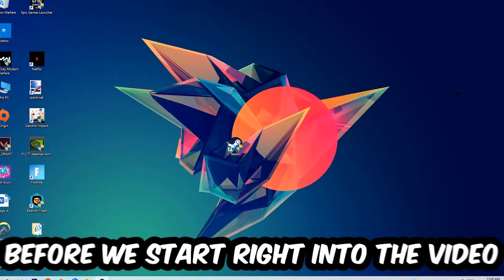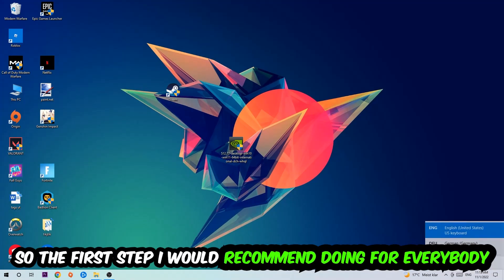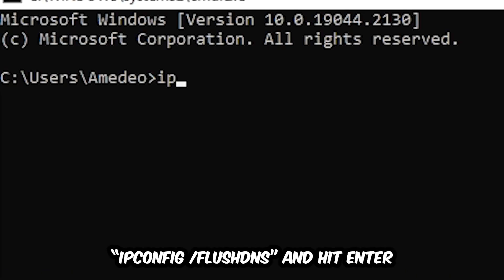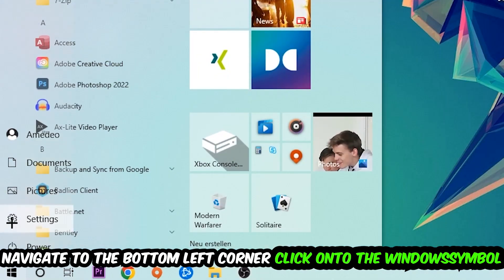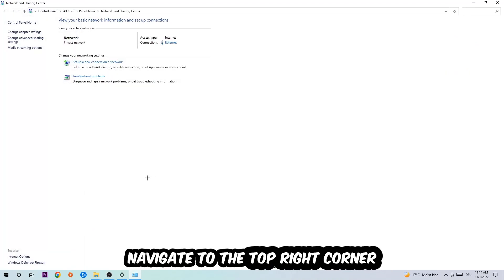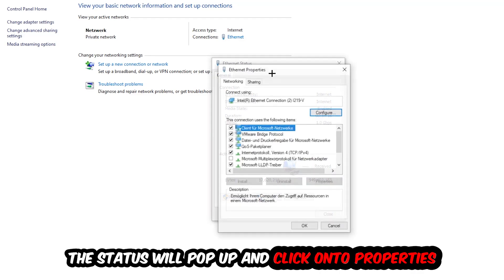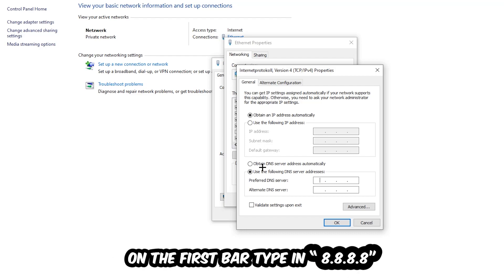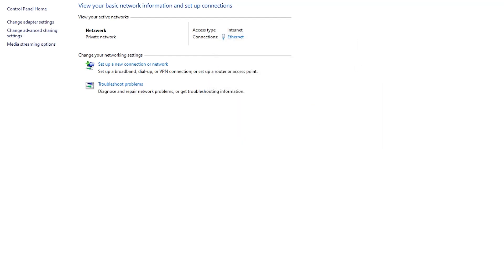Adobe Premiere Pro – How to Fix Can't Connect to Server – Complete Tutorial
how to fix Adobe Premiere Pro cant connect to server,
how to fix Adobe Premiere Pro cant connect to server fix,
how to fix Adobe Premiere Pro cant connect to server pc,
how to fix Adobe Premiere Pro cant connect to server ps4,
how to fix Adobe Premiere Pro cant connect to server ps5,
how to fix Adobe Premiere Pro server error,
how to fix Adobe Premiere Pro server connection error,
how to fix Adobe Premiere Pro servers,